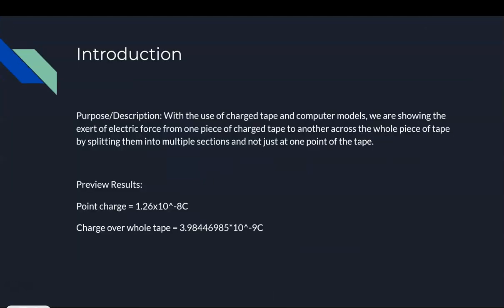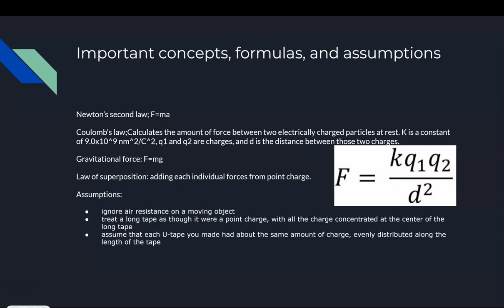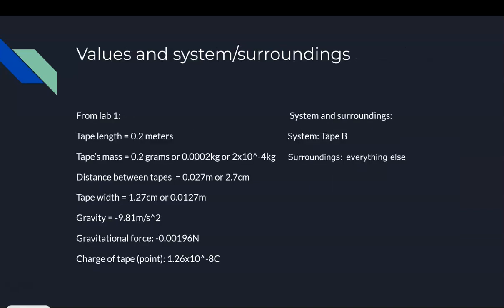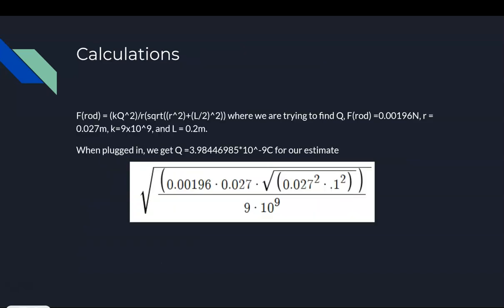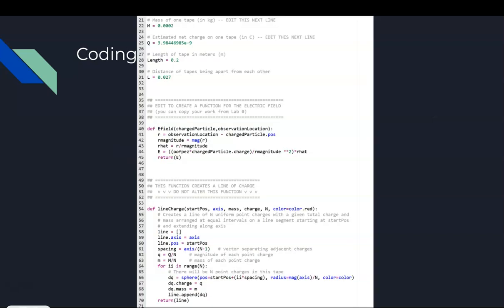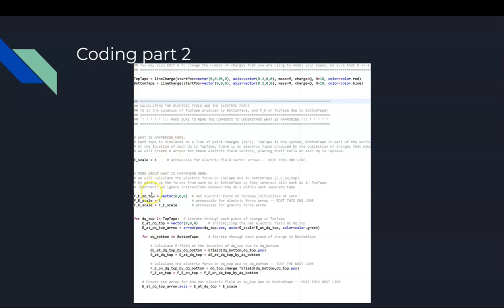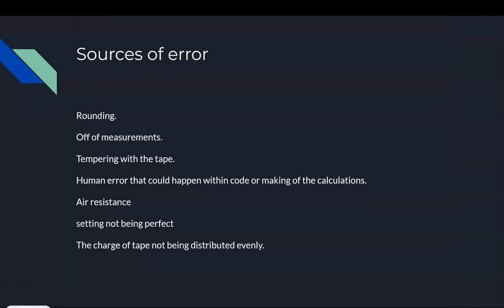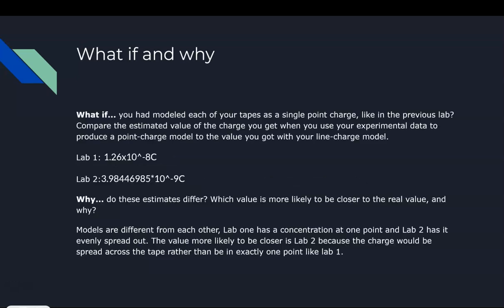Phys 2212 Lab 2